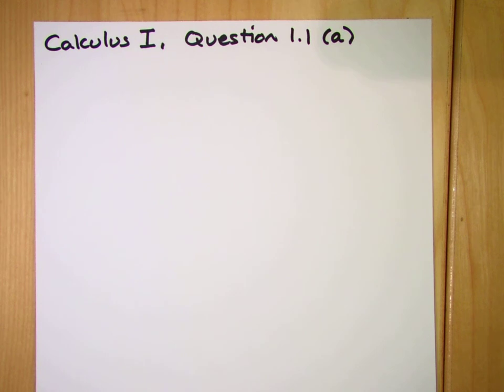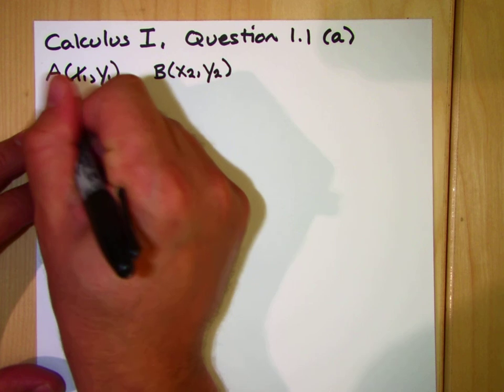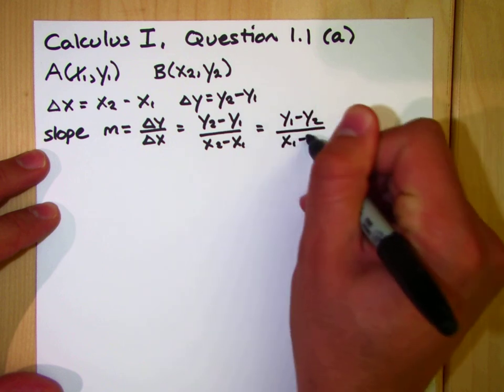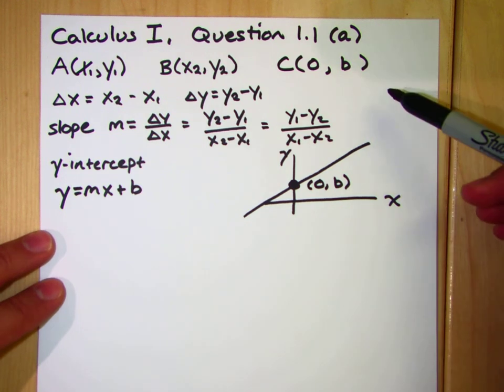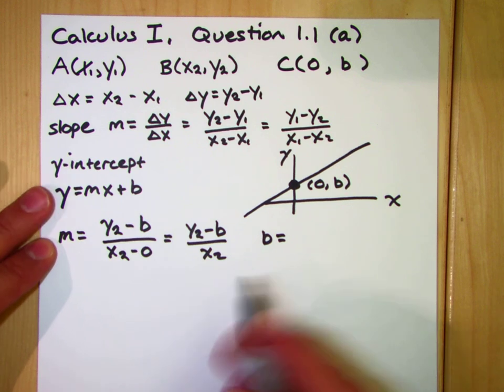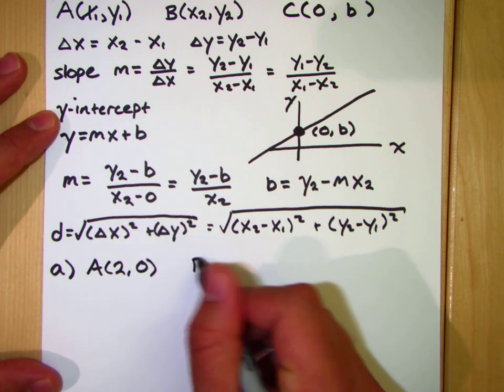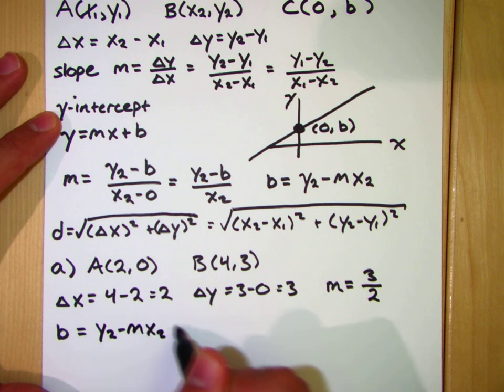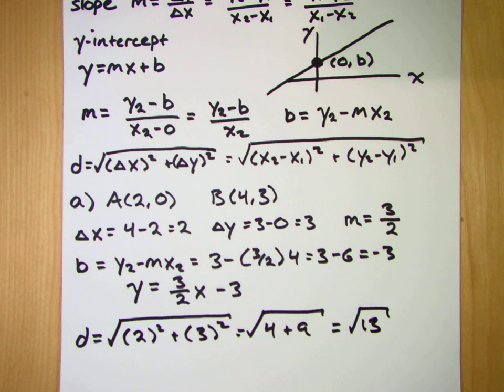Calculus I, Question 1.01(a): Line Calculations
Given the points A and B, find (i) delta_X and delta_Y going from A to B, (ii) the slope of the line joining A and B, (iii) the equation of the line joining A and B, in the form y = mx + b, and (iv) the distance between points A and B.